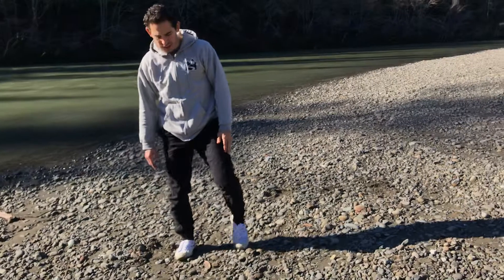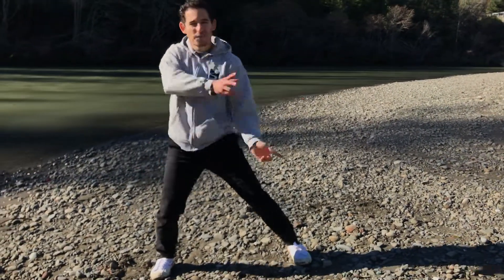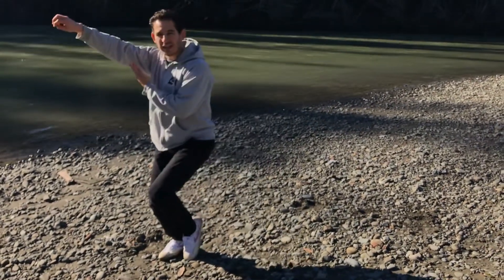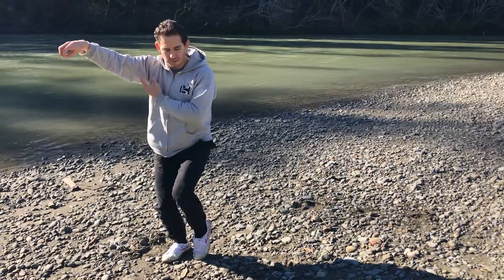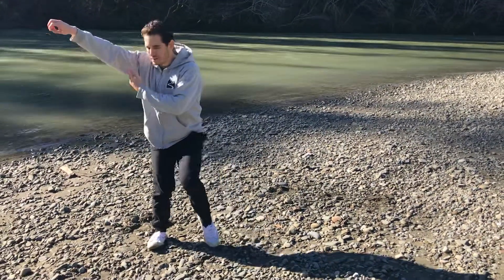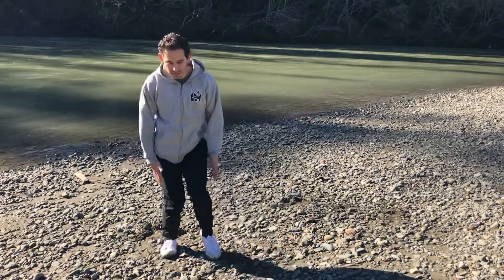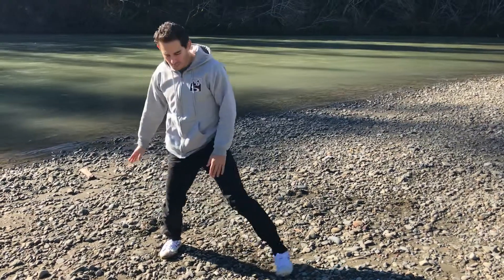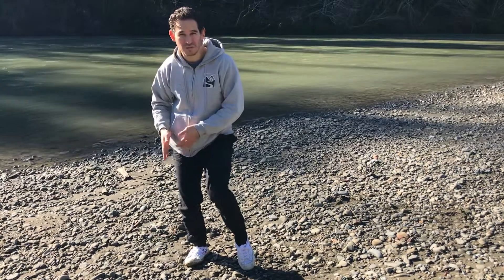Single Whip Foot Adjustment. Taijiquan Calendar Series.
Single Whip Foot Adjustment
Alright a point of contention here. How do you adjust the foot in Single Whip so that it is placed at a 45 degree angle, to be rooted for the final movement: An-push (stepping with the left and settling the wrist).
That foot has to be at a ‘45’ to be rooted so at what point does it turn. It’s a harsh angle to throw the energy to the northeast and then come back to step west (in relation to the horse stance and the pluck which would be facing north). Additionally, we can’t lift the heel and rotate on the toe. This poses a problem.
In the featured video today, I present two options that you can use and I’m opened to hearing any other strategies that you have found useful. Ok, so we need to rotate the right foot on the heel. We have to lift the toes and when we are squatting this is very difficult. We can compensate by rising up, most people do. Option one is to wait till the whip has manifested and we are opening the left arm to cover and prepare for the left-foot step. Option 2 is to adjust and rotate as the single whip is manifesting.
As mentioned, option 2 is more difficult. There is already upper body action in play, plus we are squatting. Option 1 is more feasible, however there is a moment in time that we are uprooted: we are opening the left arm and left leg is in. This is a problem because we are hypothetically receiving incoming force with that left arm and we need to be rooted. Trying to rotate on that heel is problematic. Yet, it can be done. We just need to be really mindful of that small foot connection to the earth.
The video should help explain this a bit more. I welcome your feedback.